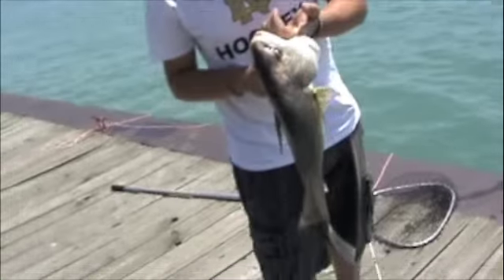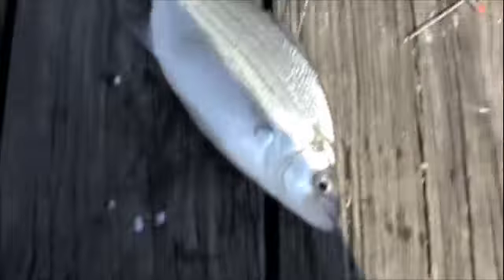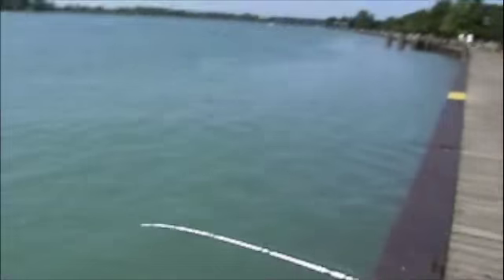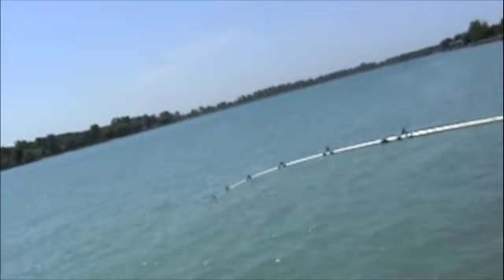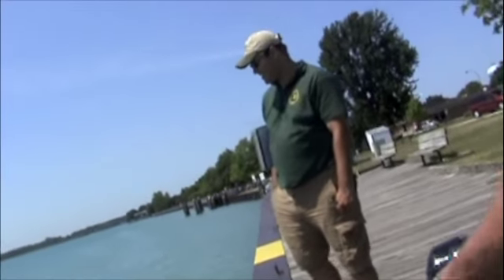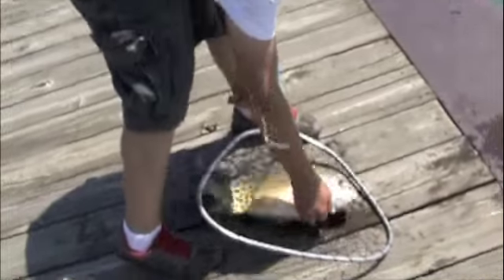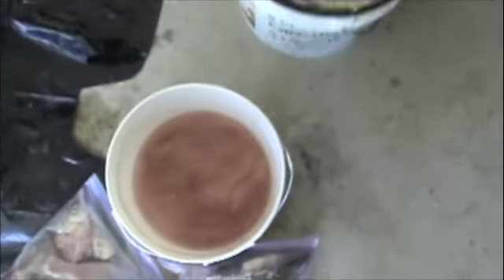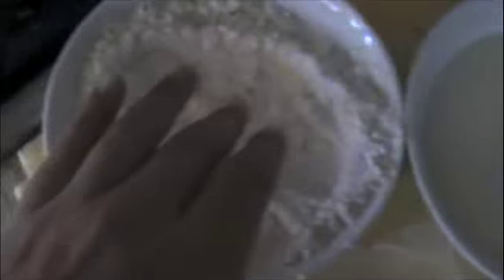St Clair River Fishing 2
My grandpa and I enjoy going fishing in Algonac. We caught 5 sheephed, 15 silver bass, 1 pike, and countless perch. Overall it was a good day and a good meal.